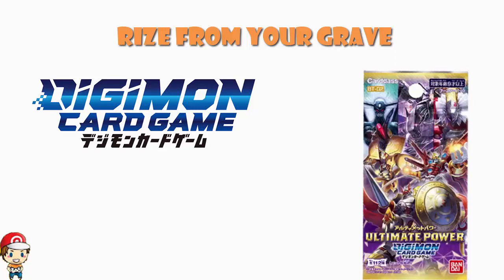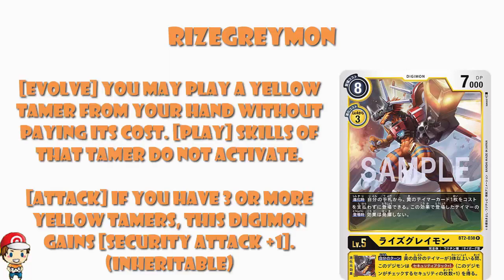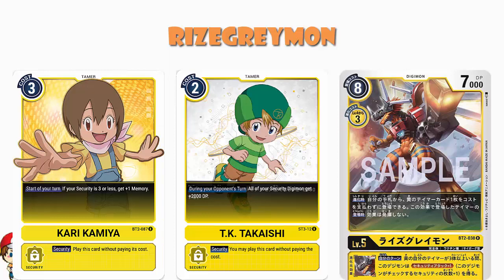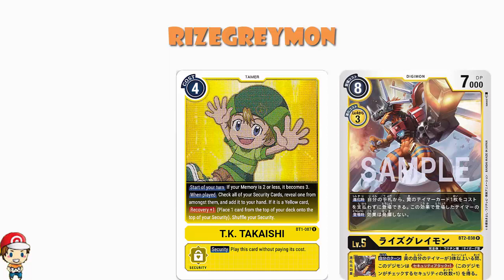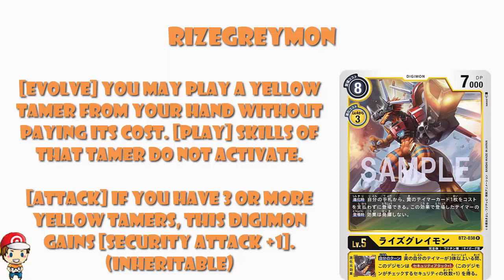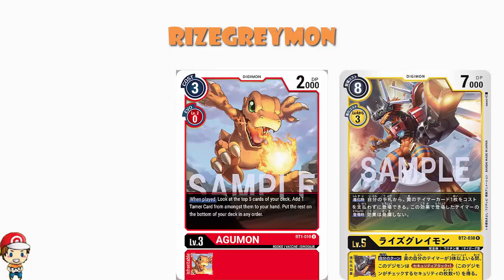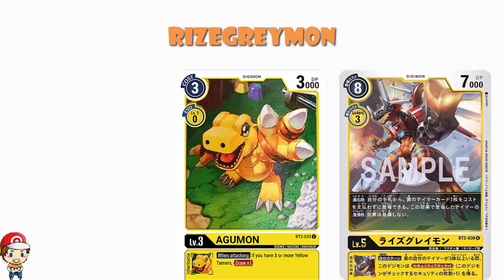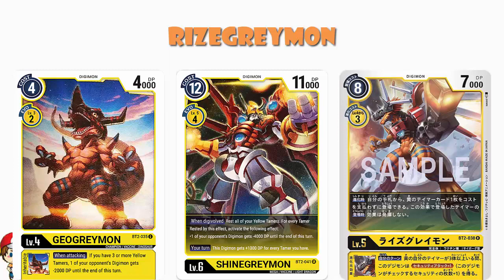1st Ever RizeGreymon Let's You Play Cards for Free! (New Digimon TCG - Ultimate Power)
Yellow Digimon really like their tamers lately, RizeGreymon just loves them! Come see!